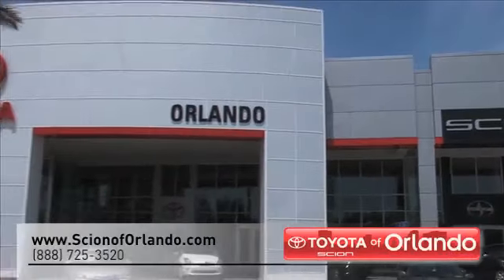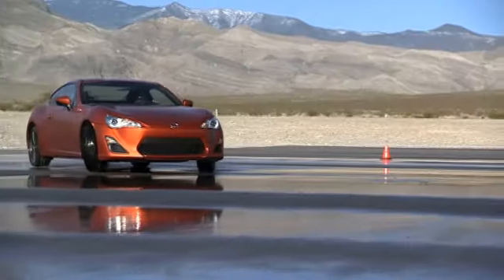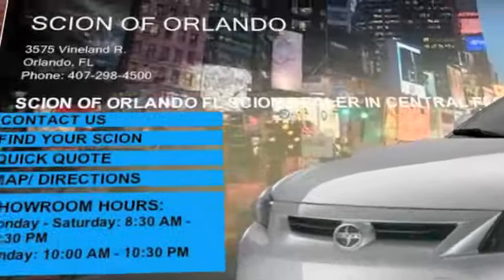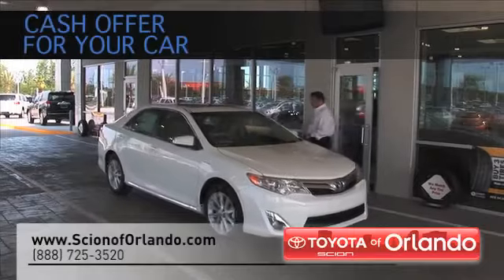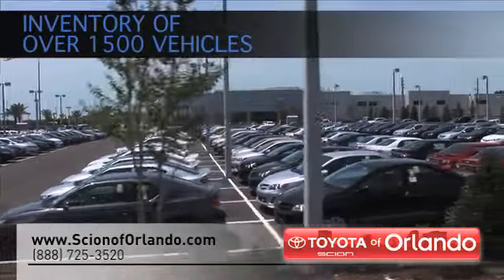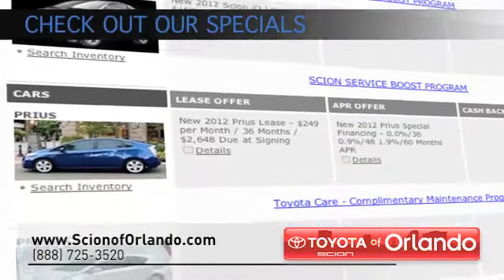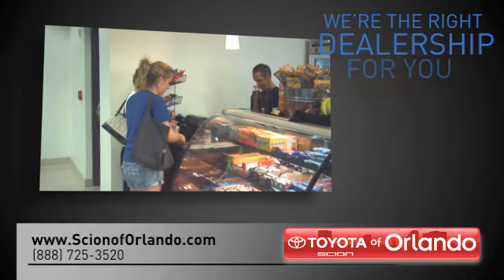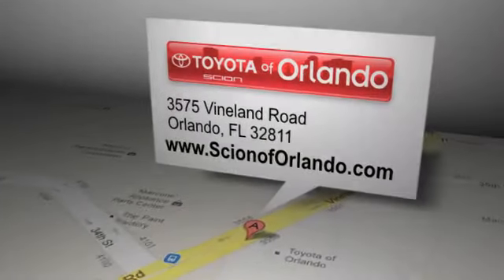Orlando, FL 32811 - 2013 Scion FR-S Dealer Rebates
For a wide selection of new Scion cars, trucks and SUVs in Orlando, FL, come to Scion of Orlando. Scion of Orlando has great deals for those in the Orlando, FL/Clermont, FL areas.